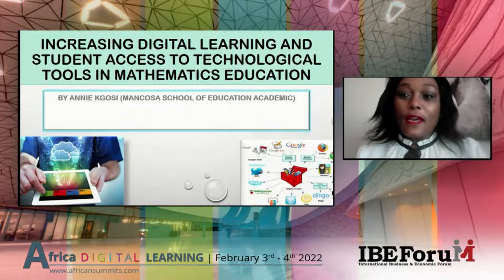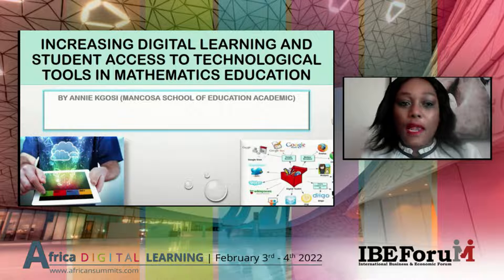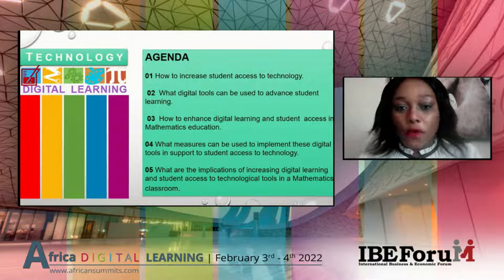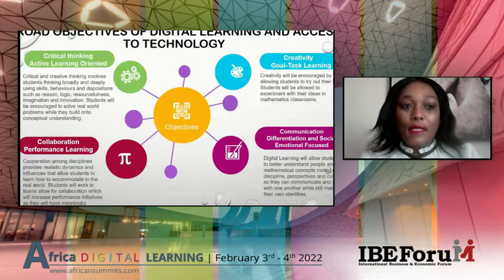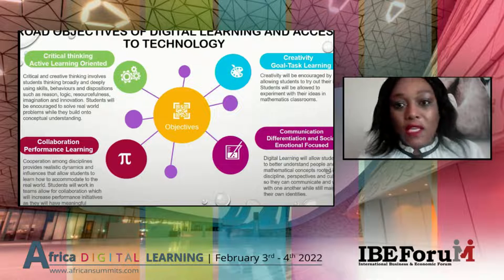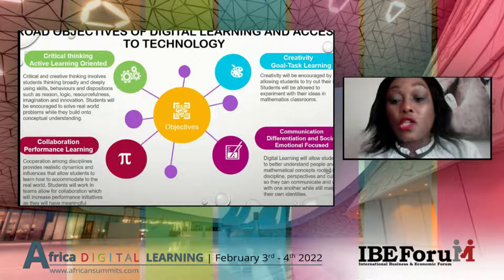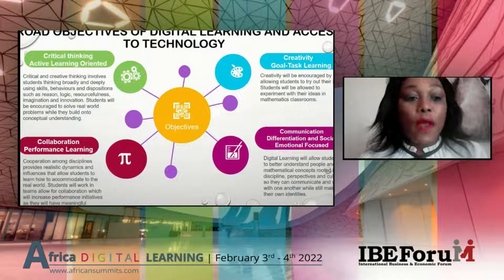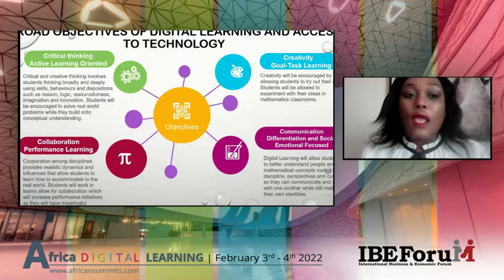Digital Learning Africa Summit 2022 | Annie Mamoretsi Kgosi